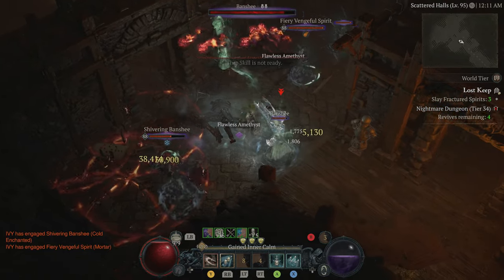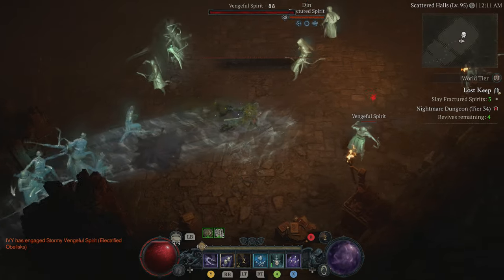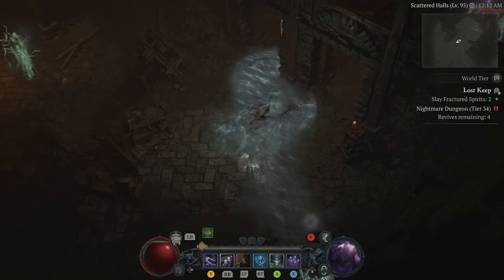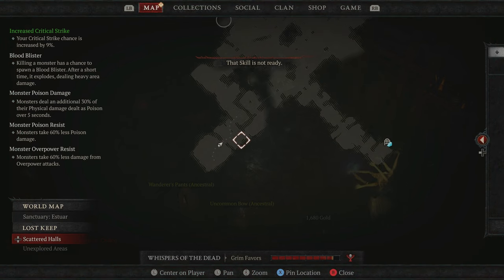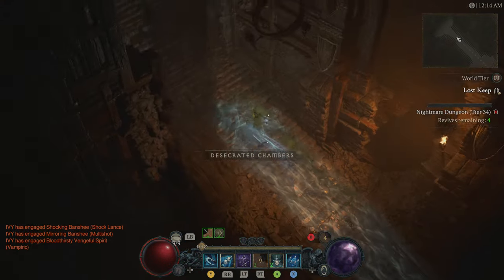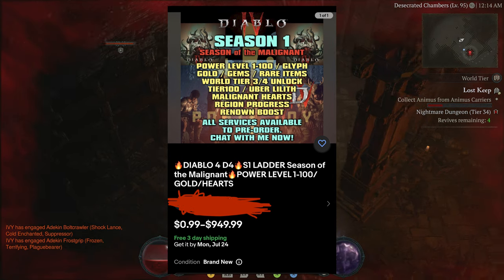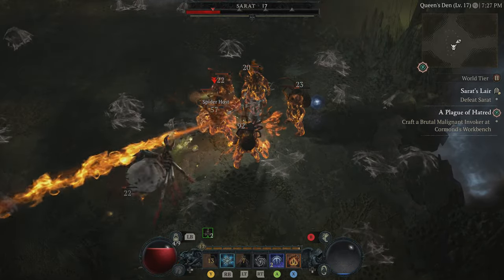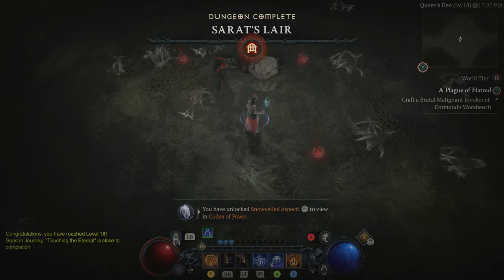DIABLO 4: eBAY DRAMA ($1,000 to Rank You Up) - Season 1 Update - Eaglehorn Unique - The Shop!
►If you are enjoying the stream consider subbing and turn notifications on!
►Drop a Like on the stream

►My Mission: Diablo 4 is such an addicting game and its beyond fun but its highly difficult. I'm providing services in my shop to help you meet your goals from ranking up and getting your unlocks and the loot you are chasing down to the very best- uniques. I am here for you. My job is to make the game even more fun for you.